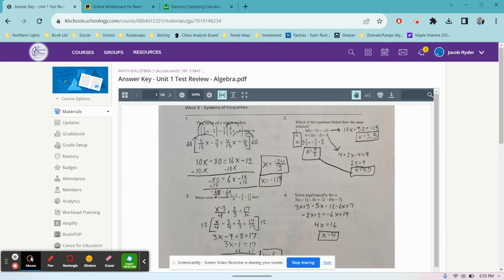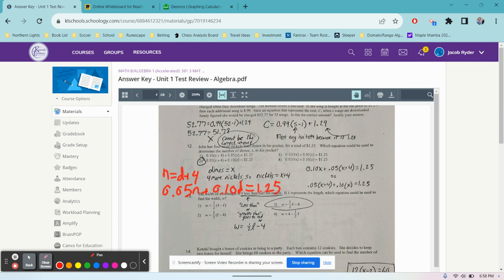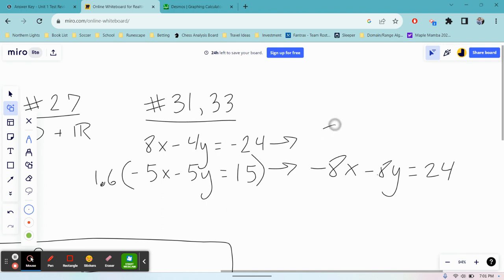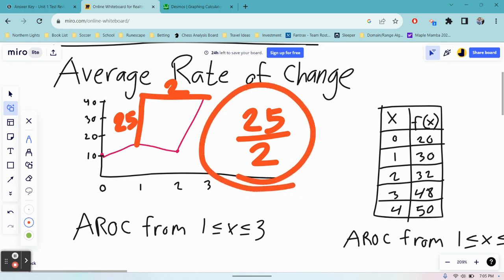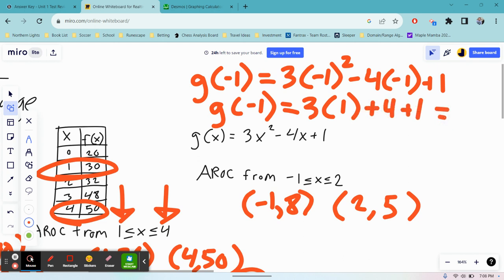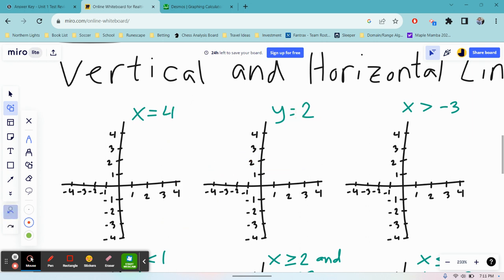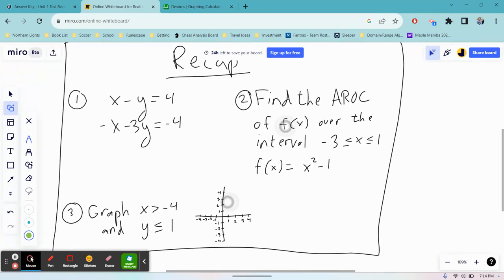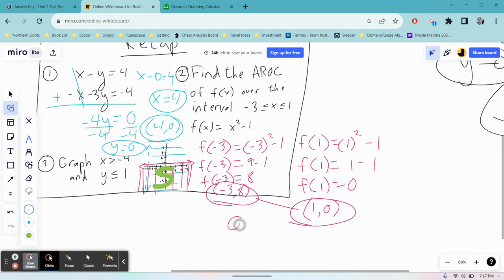Test Review Highlights 2023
Systems of Equations, Average Rate of Change, Horizontal and Vertical Lines